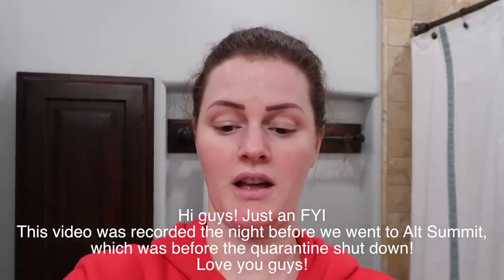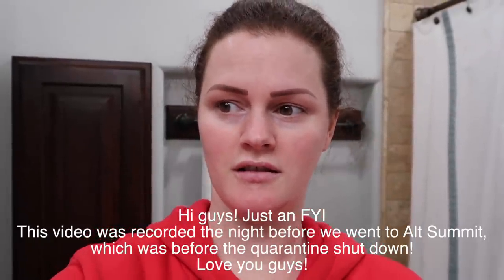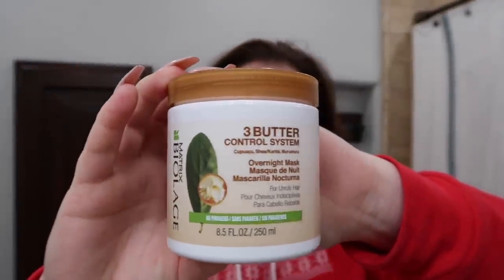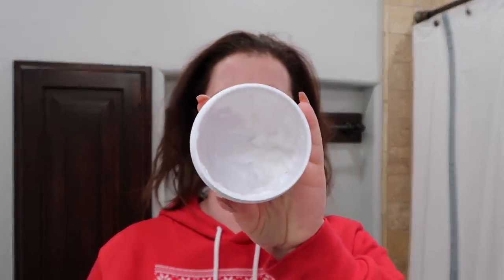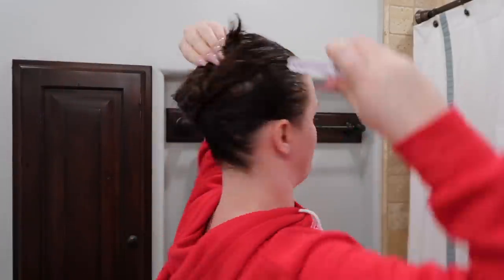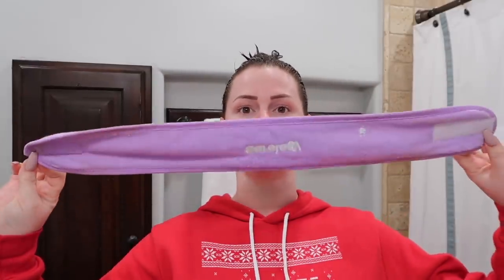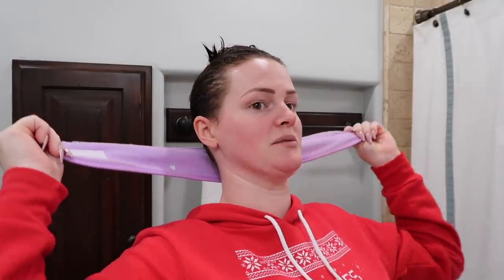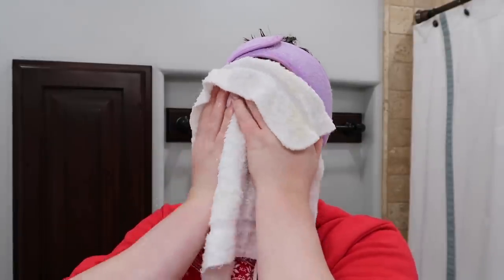Why Women Shave Their Face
Im linking a hair mask that I like even more and its only 7 bucks!!